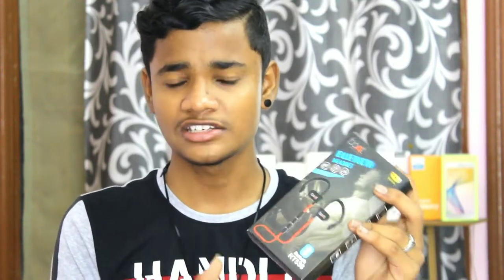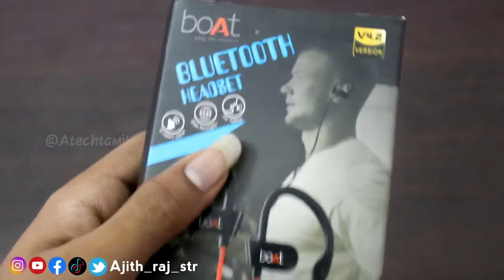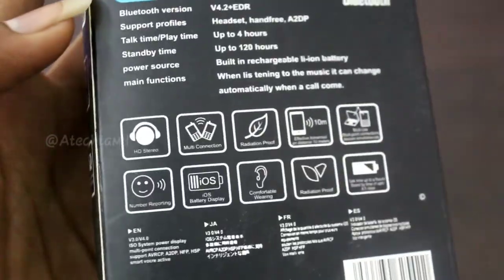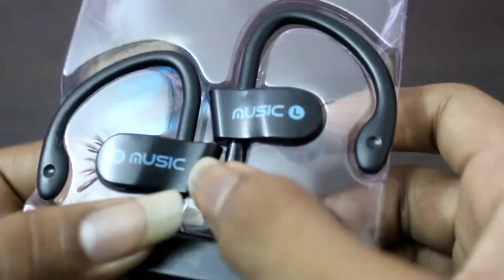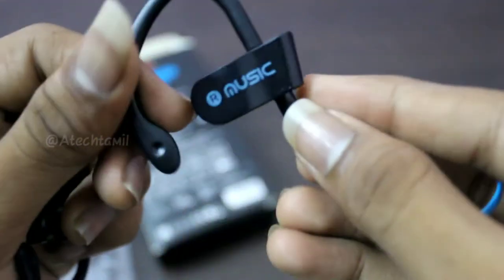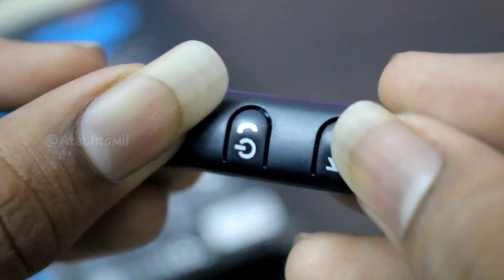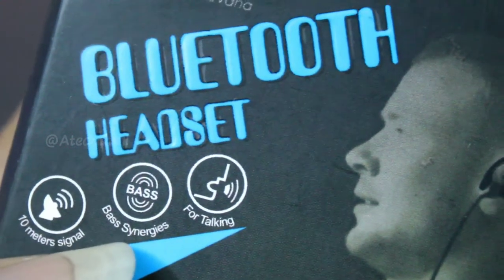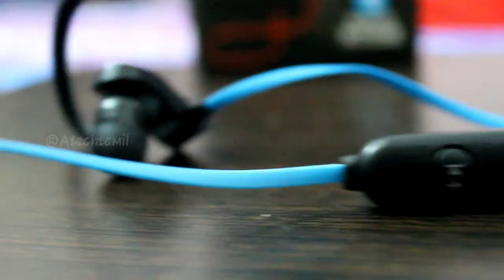சிறந்த Boat Bluetooth Headset || Unboxing & Review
This video is 1080p

A TECH TAMIL - A டெக் தமிழ்

அனைத்து தொழில்நுட்ப தகவல்களும் செய்திகளும் நம் தமிழ் மொழியில்

இரண்டு வருடம் கடந்து சிறப்பாக செயல்பட்டு கொண்டுயிருக்கிறது  A டெக் தமிழ்

                       AND